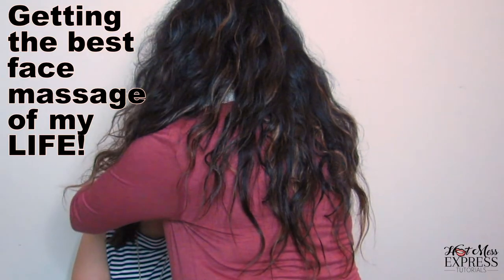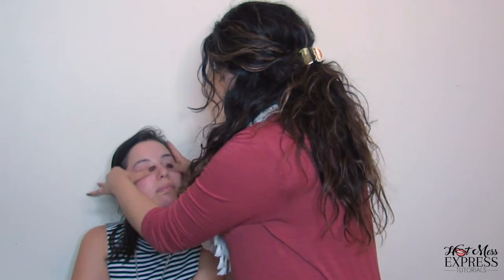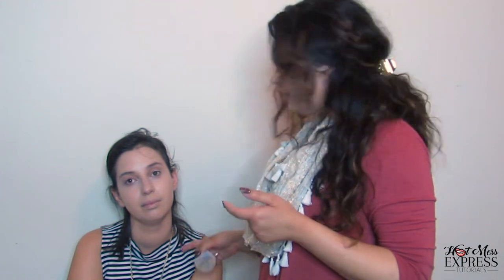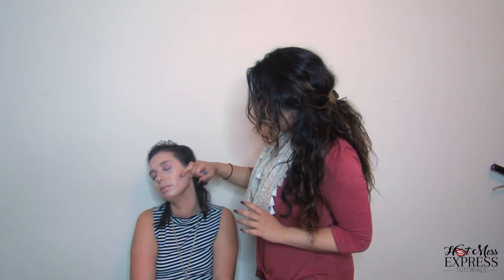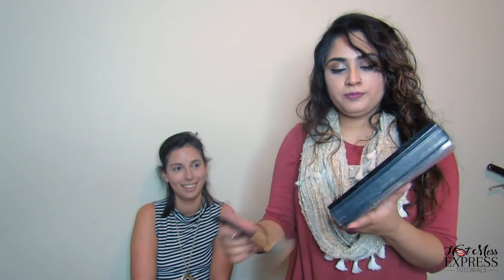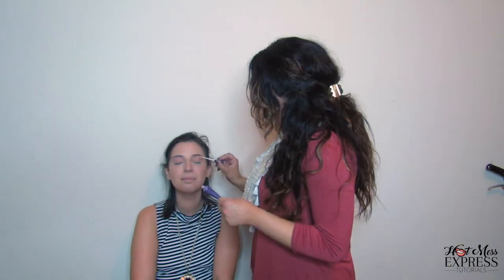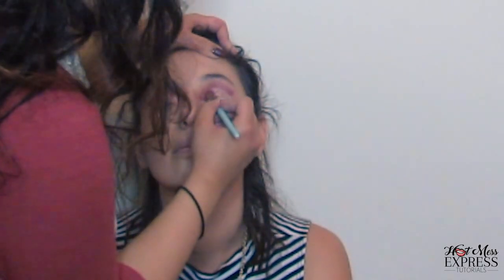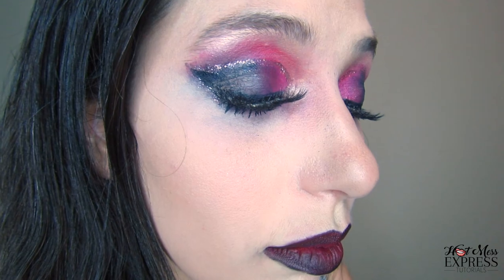Make Me Pretty: Episode 2: Taco Bell and a Punk Rock Look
Want to be the first to see me being a hot mess? That way, you don't miss any of my new videos.

Today’s video, I have my college friend, Kanwal doing my makeup in the second episode of Make Me Pretty. She gives out lots really informative tip about the makeup application and how she applies it. She goes for a more edgy, punk rock look. See how she accomplishes that in this episode.

Hotmessexpress Tip of The Day: Try on (Swatch) your makeup beforehand, whether you are using it on yourself or someone else. This is SUPER IMPORTANT because you do not want to cause a break out or reaction to your skin (especially on your face). Storytime! You might have heard me say this before, but I’m going to tell it again! I ordered some makeup online(an eyeshadow palette) and I was so excited because it had been so discounted. I was young and naive to online shopping. It ended up being a dupe and surprise surprise my eyes became the size of golf balls. I ended up not being able to wear makeup for a minimum of 6 months AND I had to throw away, not only the palette, but ALL the other palettes that I had contaminated with it. BUT since I’m a hot mess, I decided to keep one because it was really expensive and I was too sad to get rid of it. When I tried it, the same reaction happened. So I finally threw it out. So, please swatch your makeup before putting it on more sensitive areas, like your eyes. It is suggested to use the inner part of your arm when sampling a product.

Have you seen my previous?

Thank you. I love you. Your support means everything to me. Hopefully we can figure this life out together!